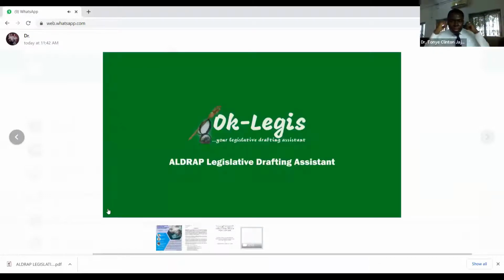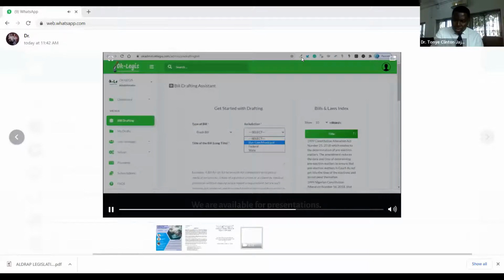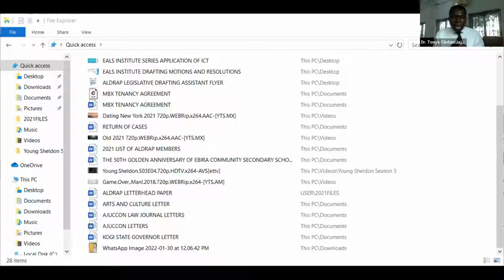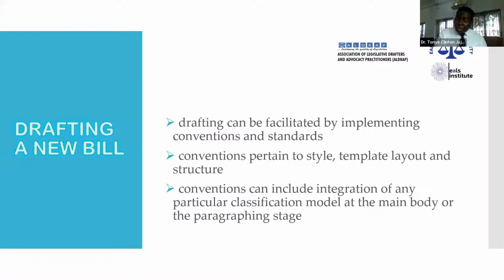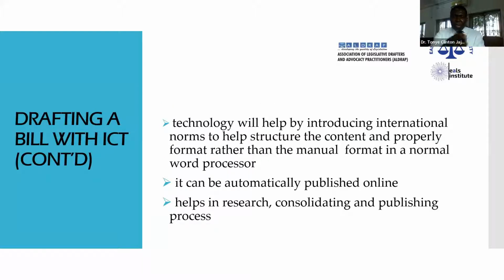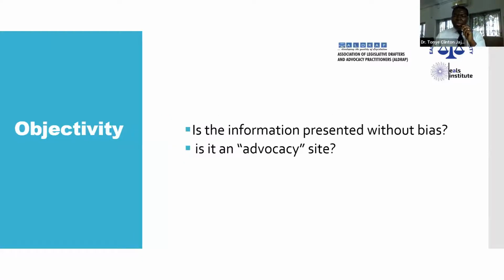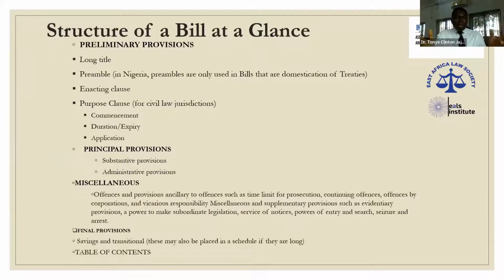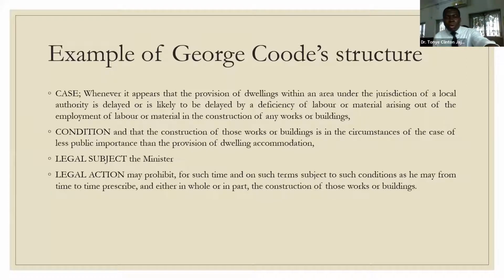THE USE OF INFORMATION COMMUNICATION TECHNOLOGY (ICT) TOOLS IN LEGISLATIVE DRAFTING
The primary objective of this webinar was to introduce lawyers and participants to the rudimentary skills for using ICT tools to perform legal research, Bill scrutiny, and legislative drafting tasks.

Although, the internet and other ICT tools are accessible to lawyers, they need to be taught the skills and "method to the madness" when using these ICT tools to perform legal research and drafting assignments.

So the first step was to understand how to navigate the internet while conducting legal research on drafting instructions to identify credible sources of information. Next, was the skill to identify credible sources of legislation and other legal information that will serve as precedent after a decision was made to draft a Bill. Finally, participants were taught the skills and how to use simple Microsoft Word and other ICT tools to draft Bills and other legal documents.

The rudiments of Legislative Drafting such as the structure, syntax, and content of Legislative sentences and how to use ICT to deliver these were taught. Examples of real-life legislation and Bills that are drafted using these ICT tools were used to teach.